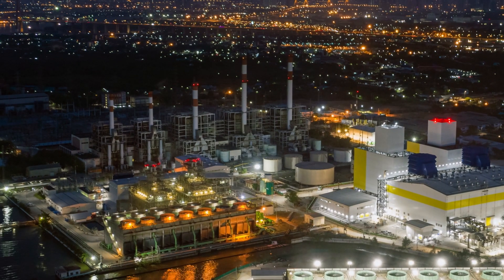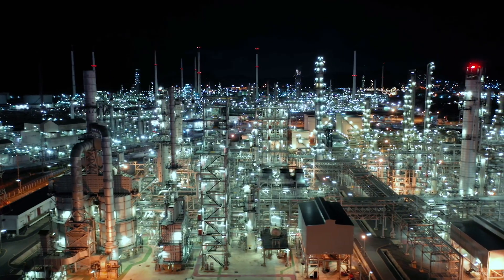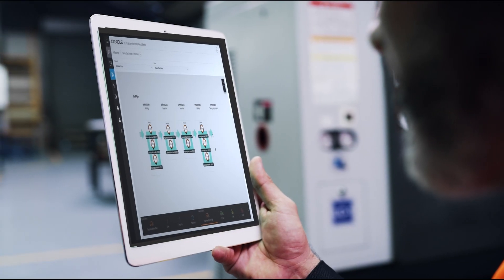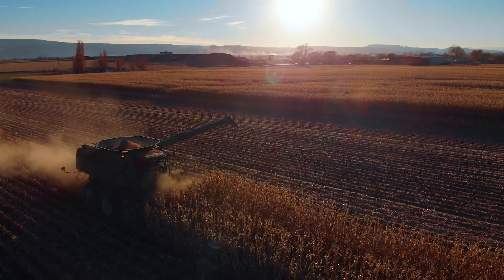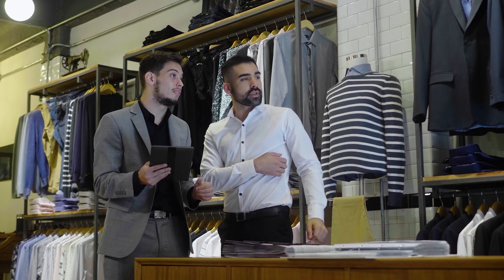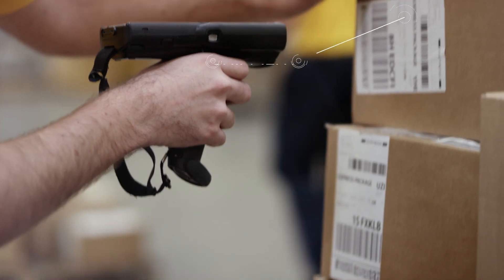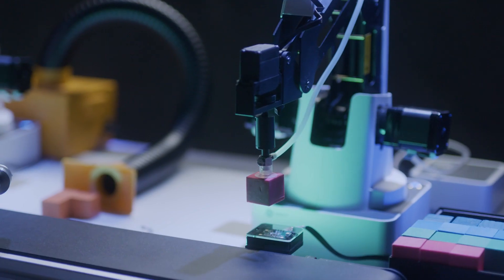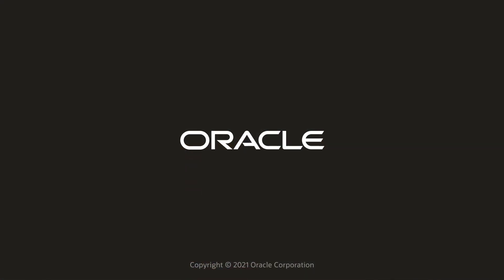Oracle Smart Manufacturing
Take data from connected devices and systems on the factory floor using IoT Intelligent Applications to provide work in progress monitoring, prevent unplanned downtime, and maximize product quality for smart manufacturing.